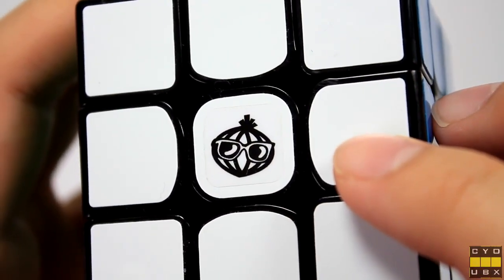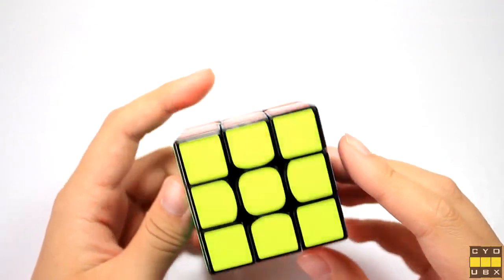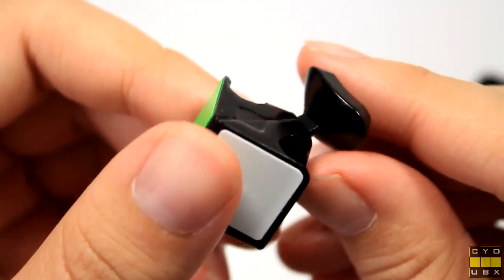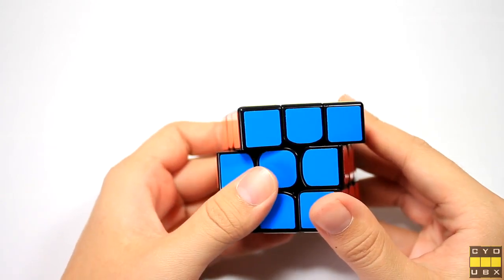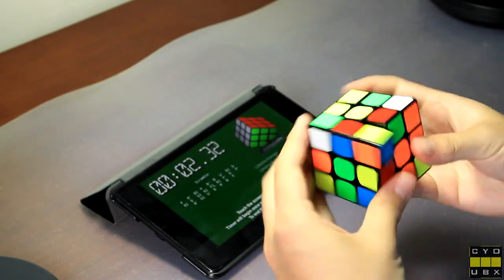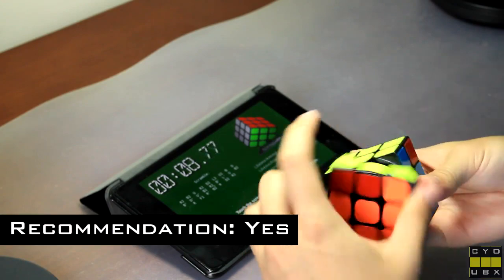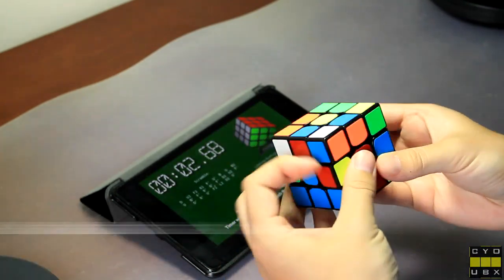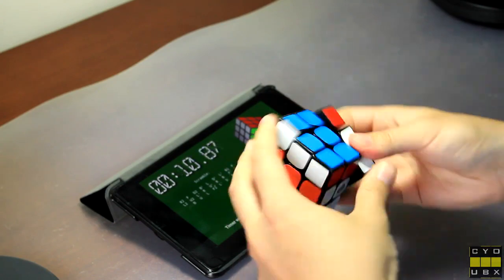Cong's Design MeiYing | Cube Depot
Which cube should I review next?